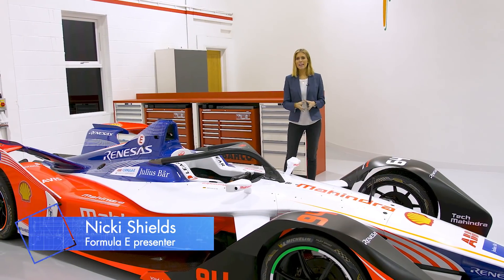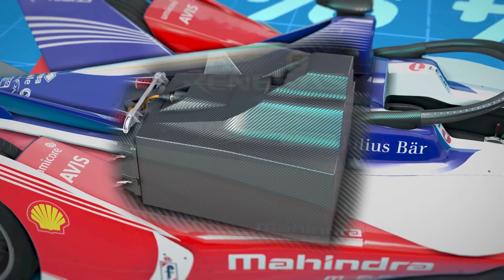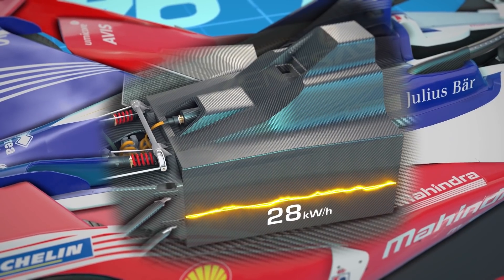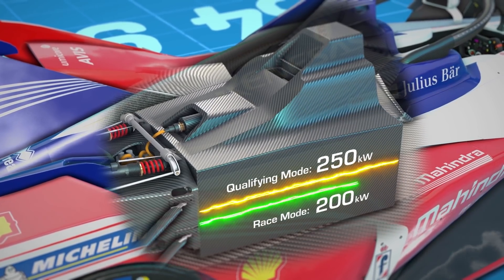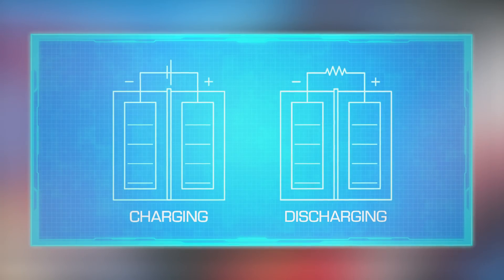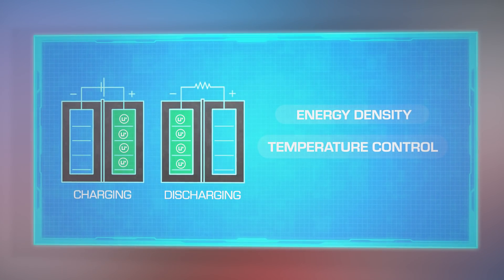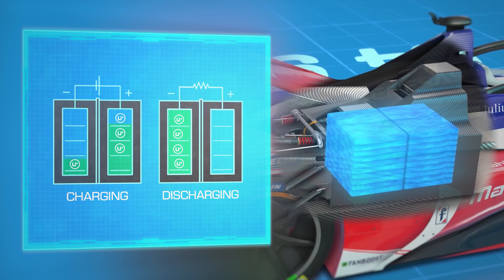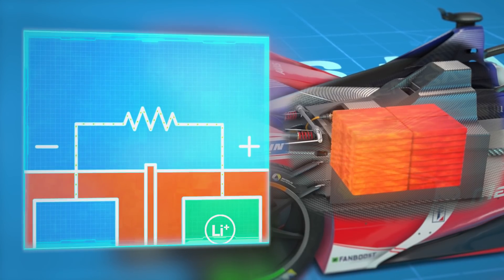Formula E Car Battery (Gen2) | Episode 2 | Blueprints by Mahindra Racing ft. Nicki Shields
In Episode 2 of Mahindra Racing Blueprints, we deep dive into the details of the battery used in the M5Electro. The most impressive fact is that the amount of usable energy in the battery has almost doubled which means that there is no need for car swaps any longer!